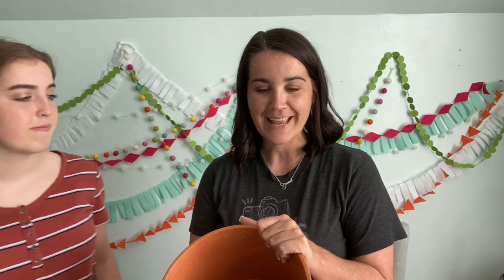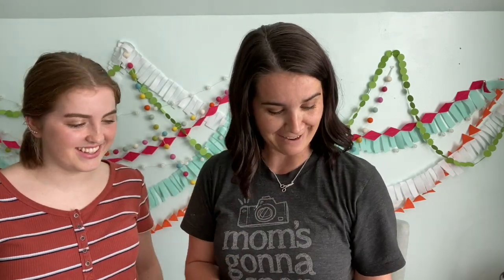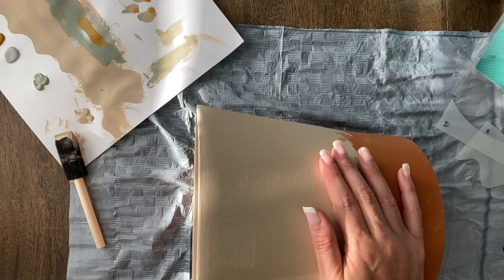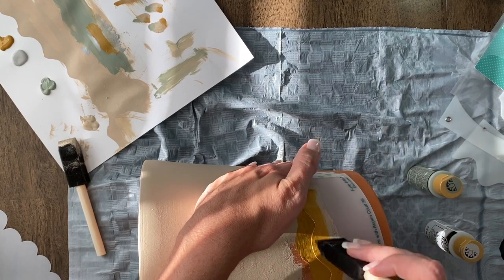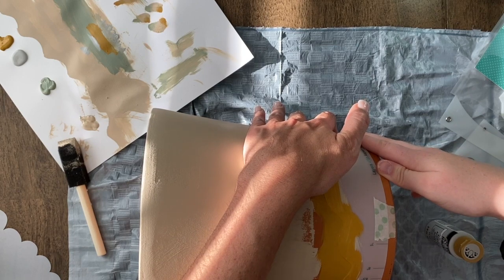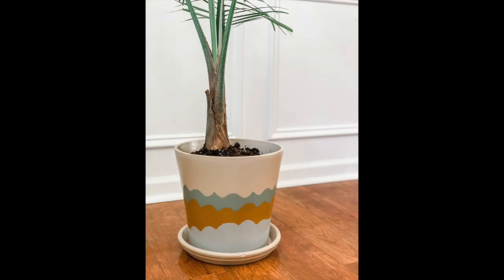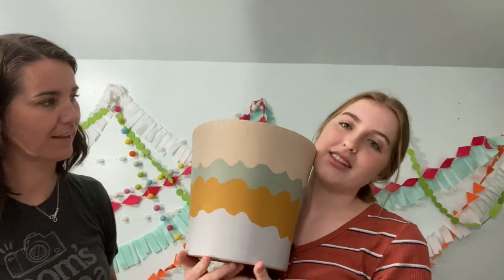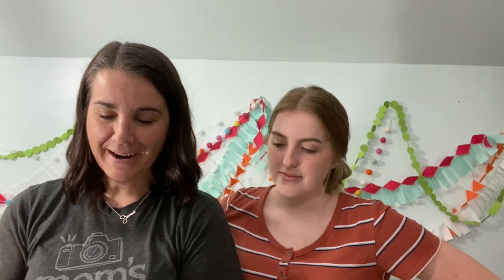Hobby Hopping: Painting a Terracotta Pot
In this Hobby Hopping episode Susan Budge and her daughter Maddie learn how to paint a terra-cotta pot using Kiwi Lane Designer Templates! Who ever said a scrapbooker can't learn new tricks ;)

We developed a system, which we call the Play-to-Create System, which simplifies the process of scrapbooking and card-making through the use of our Designer Templates.

New to Kiwi Lane? Learn more about who we are and how to shop at kiwilane.com. If a Creative Partner referred you, please make sure to give credit where credit is due! On your first order, include their referred ID so that they get credit for your account.